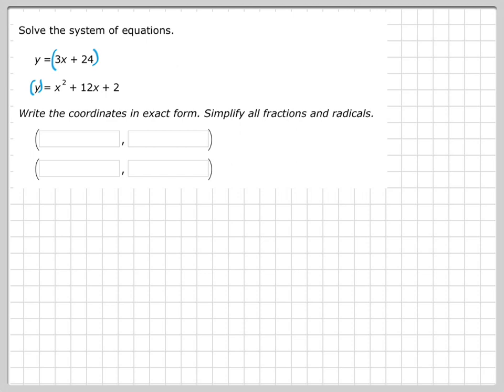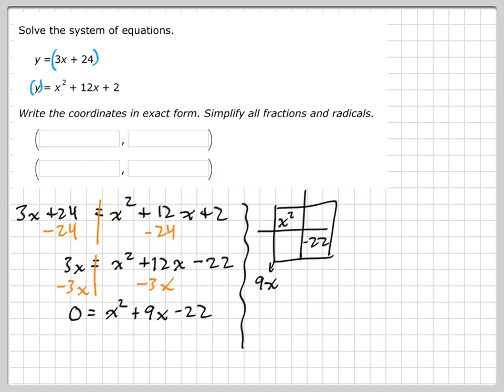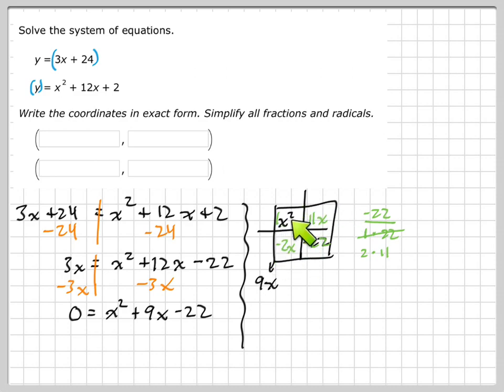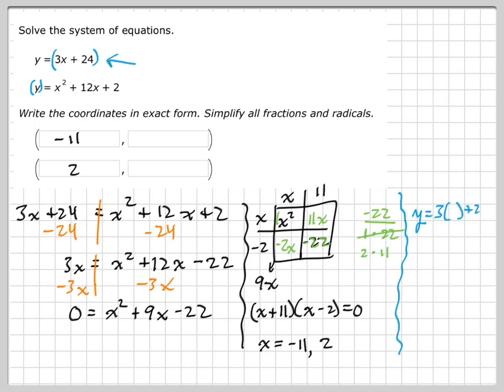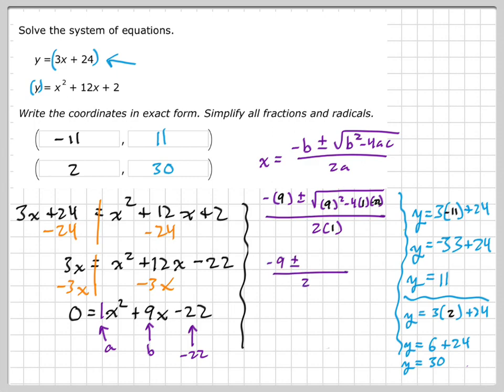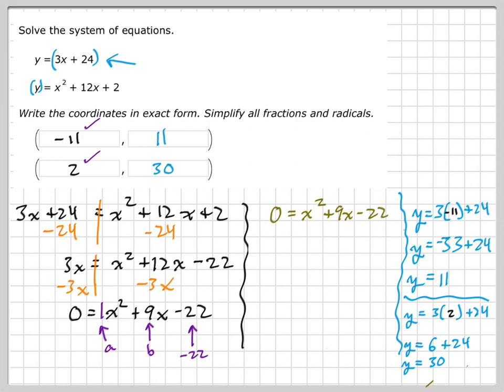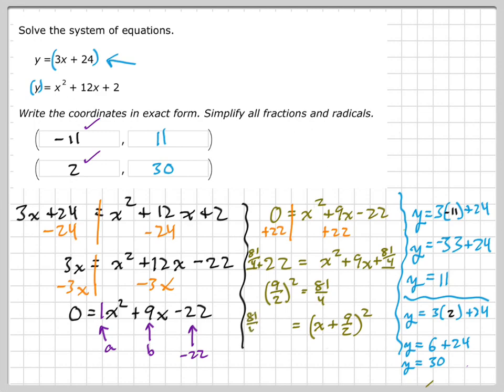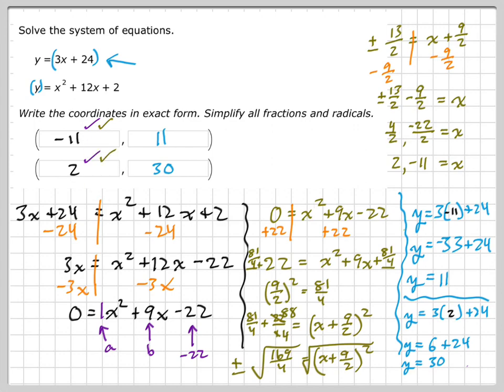CU50 solving a system that has a quadratic function part 2